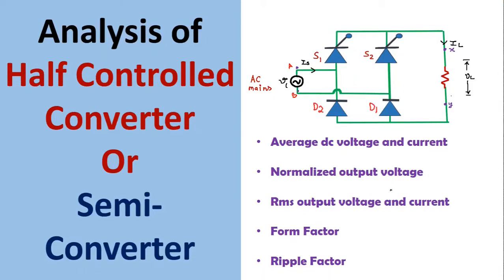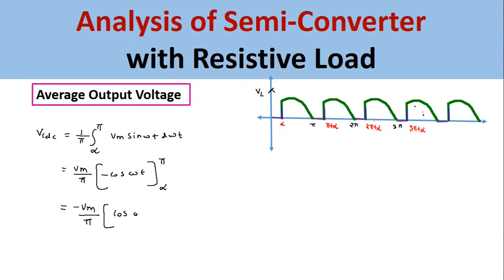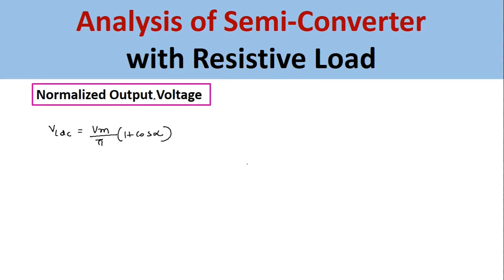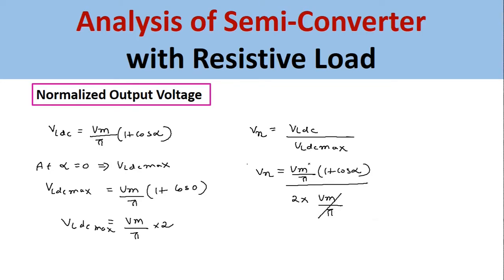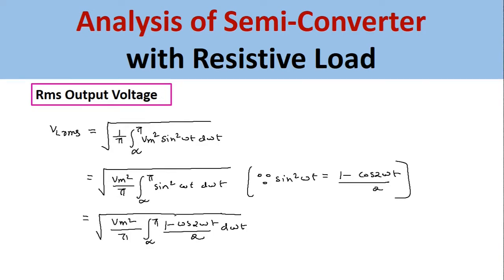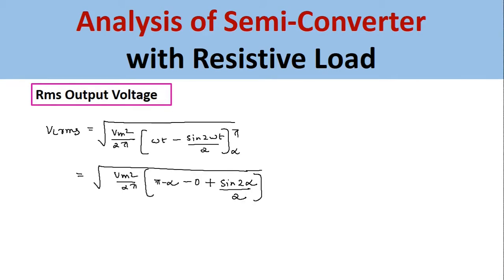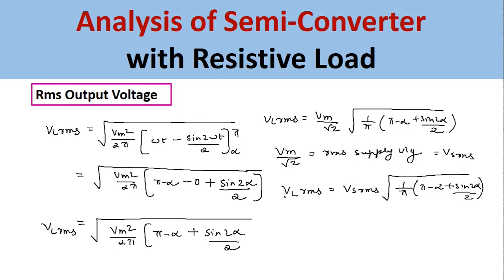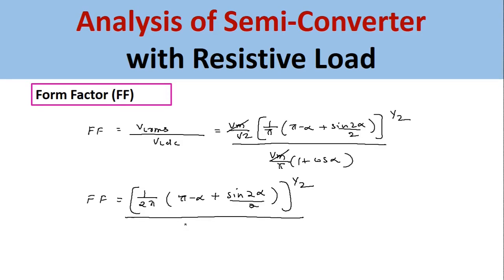Analysis of Semi-Converter with Resistive Load